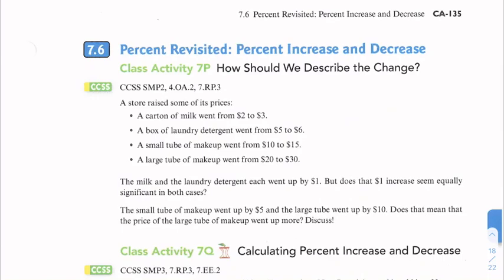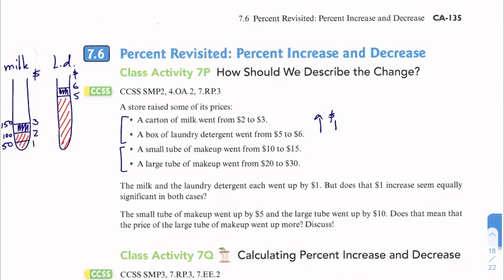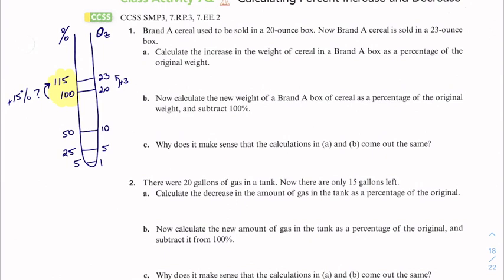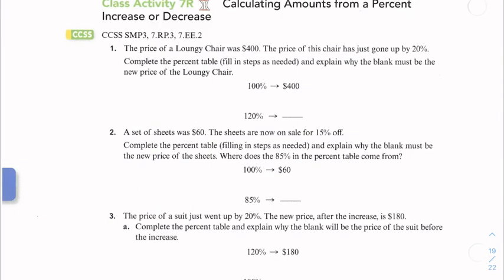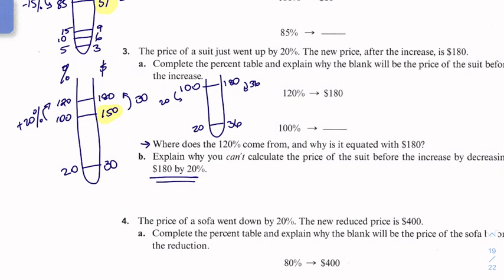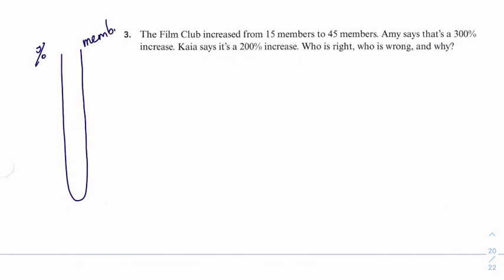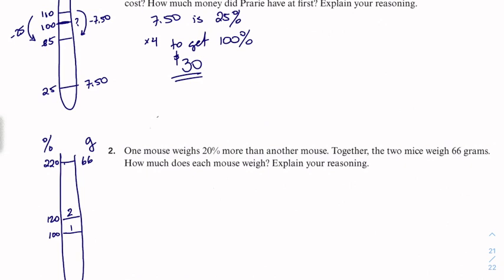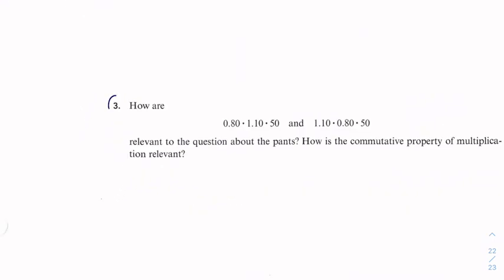PSabinin Beckman Chapter 7.6